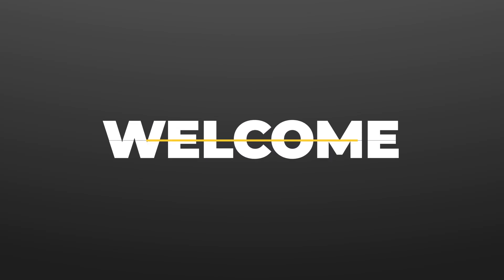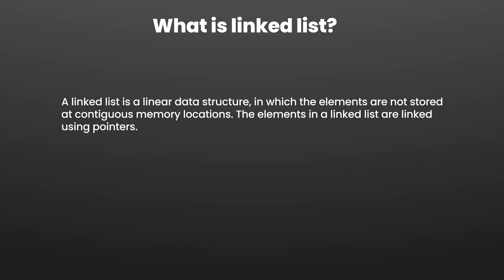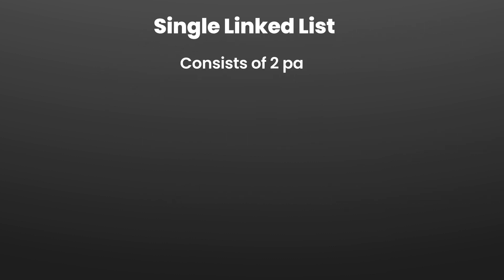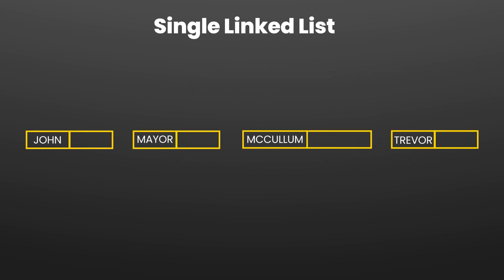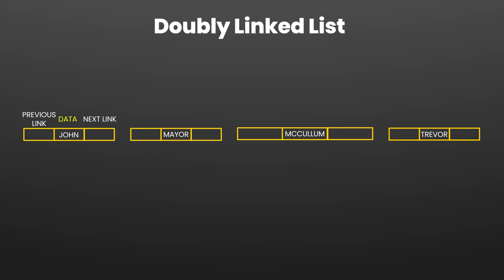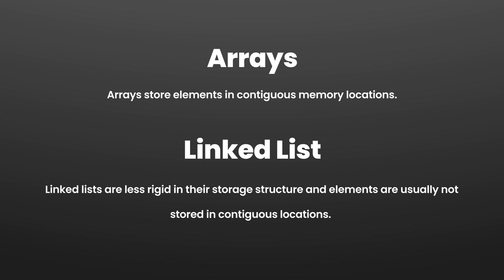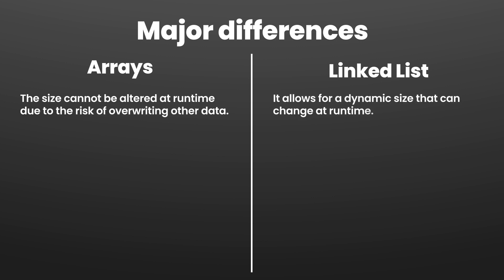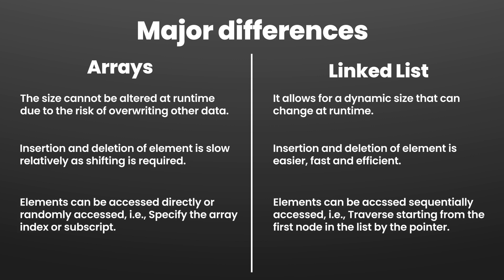Linked List in C Programming Language Part 1 What is Linked List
This video explains the details of the linked list data structure and its comparison with arrays.